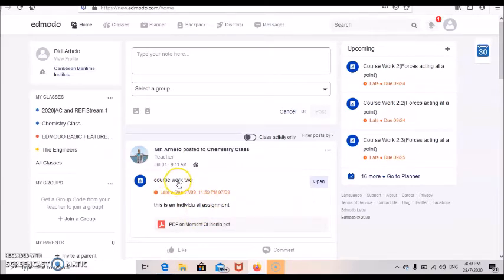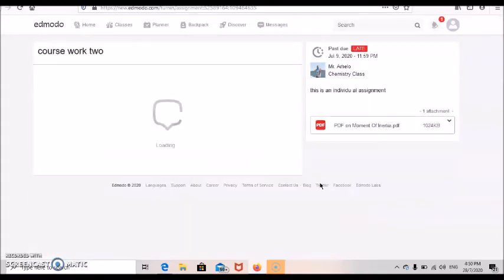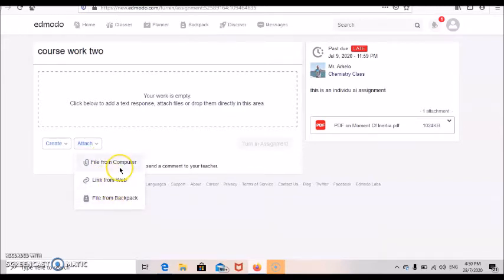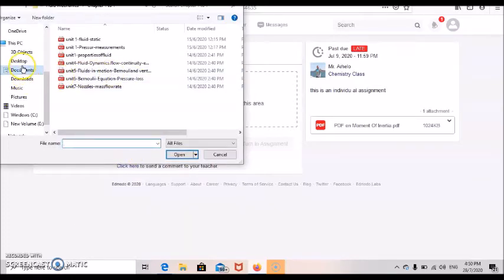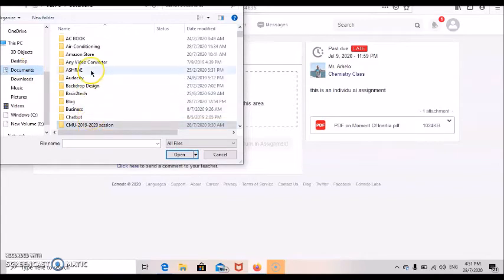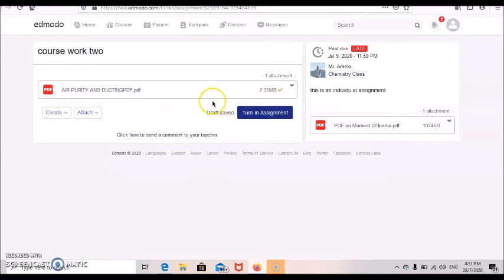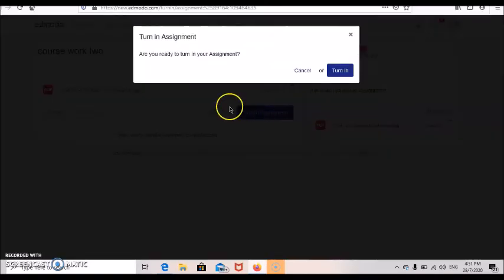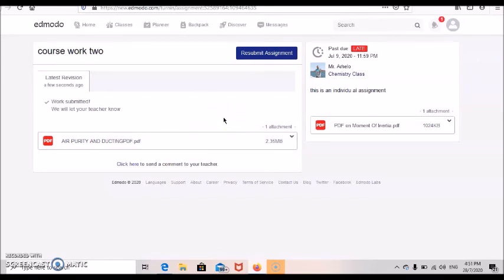How to Submit assignment on Edmodo|Student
This short video shows you how to submit assignment on edmodo.

Make your classroom "paperless" with Assignments, provide students instant formative assessment feedback with automatically-graded Quizzes, and enable personalized learning with Small Groups. Exclusively on edmodo
This video has an English and Spanish subtitles.

Create a classroom community with student-led and student-centered learning.